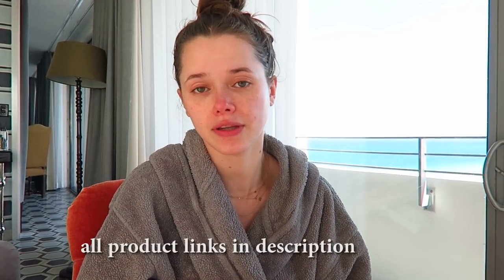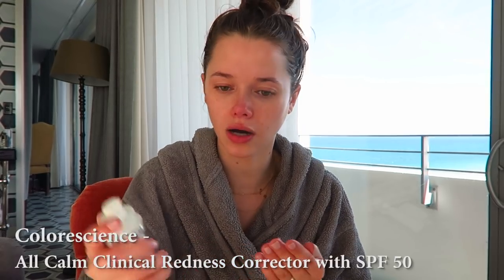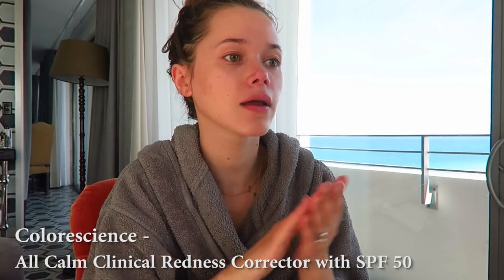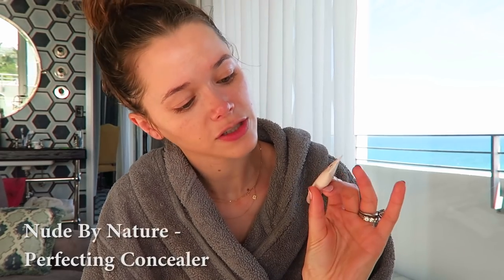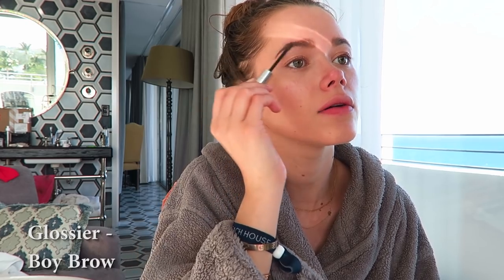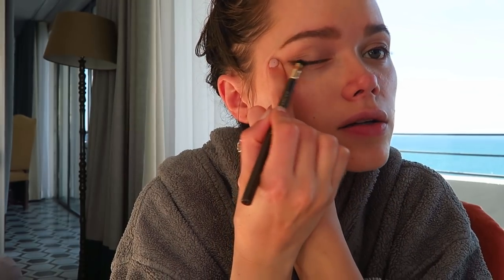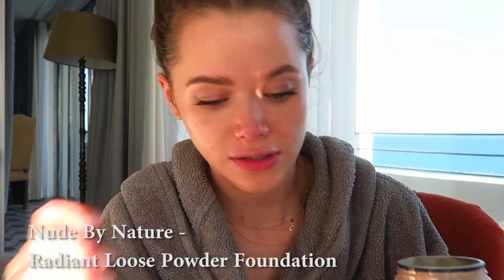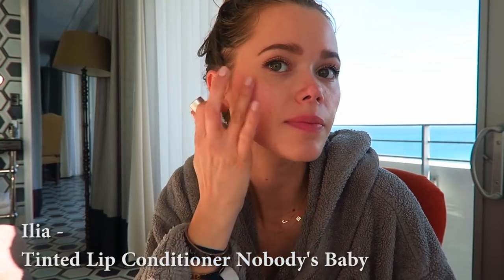Get Ready With Me: Makeup, Hair And Outfit | Spring In Miami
Hi Loves,

Finally got to do a new get ready with me! I personally love spring/summer for its minimal makeup, soft colours and flowy dresses and this was the perfect occassion to combine all of the above.
Hope you like it xx

PRODUCTS USED:
Rose Water

Sandals: Old Prada (staples, had them for almost 5 years now)